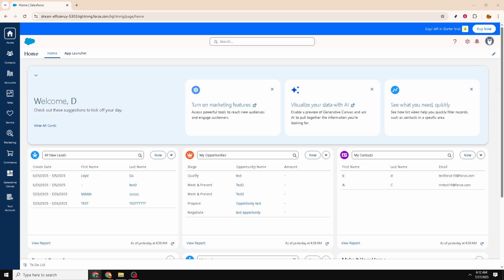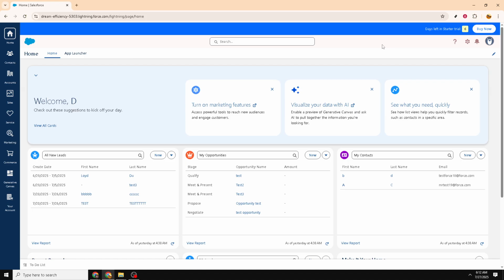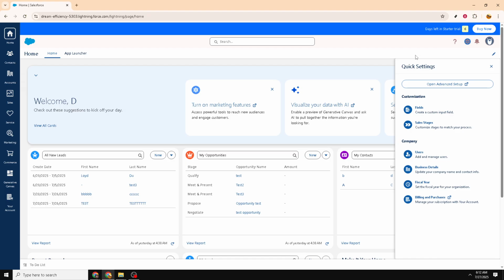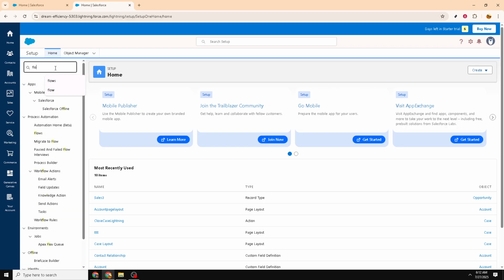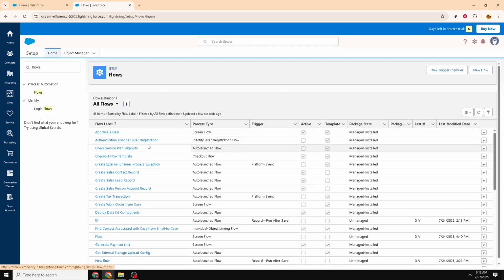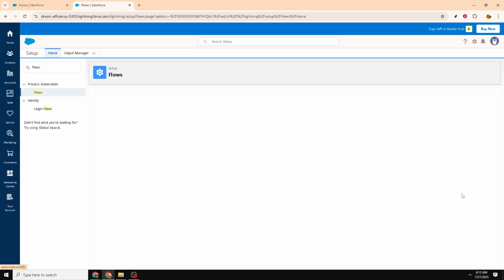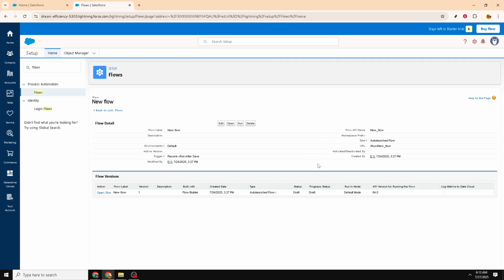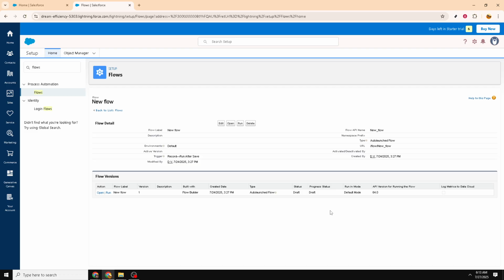How to View Salesforce Flow Versions [2025 full guide]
How to View Salesforce Flow Versions